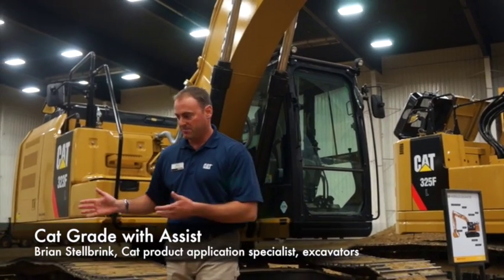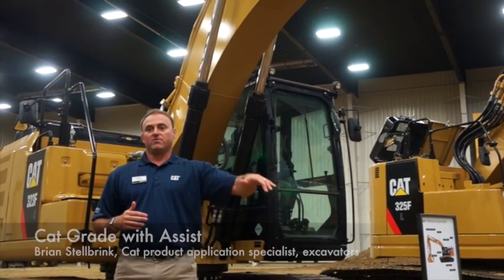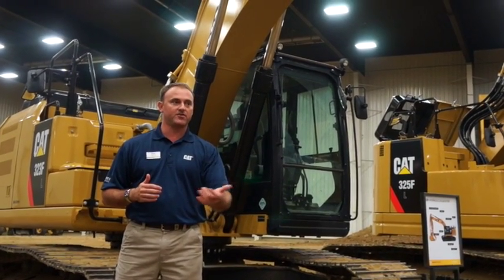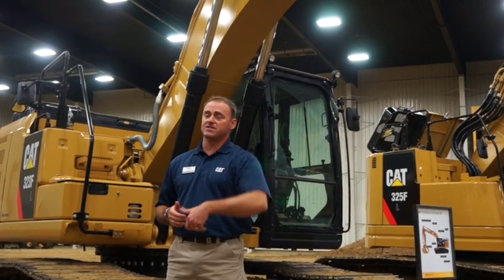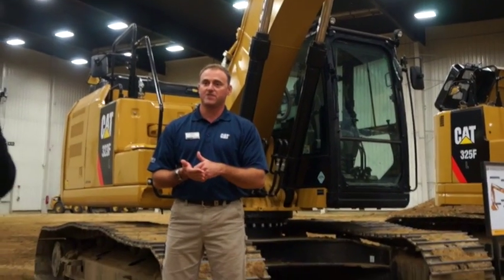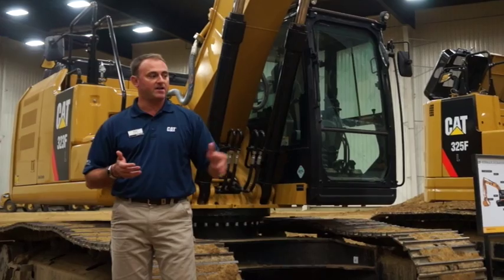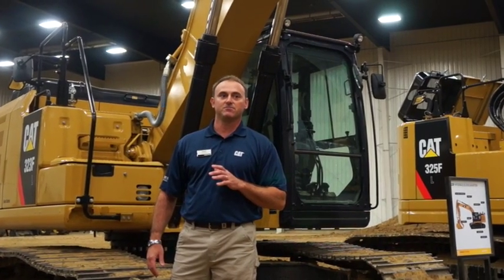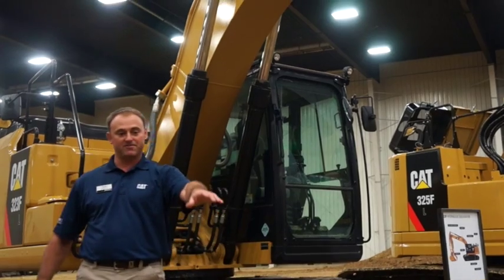Cat Grade with Assist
Brian Stellbrink, excavator product application specialist with Caterpillar, goes into how the Cat Grade with Assist on its 323F L excavator can use the system from maximum reach to tight in.